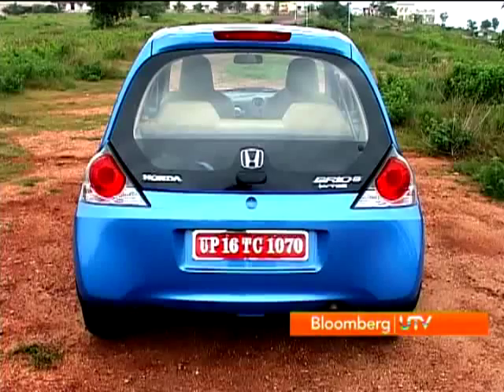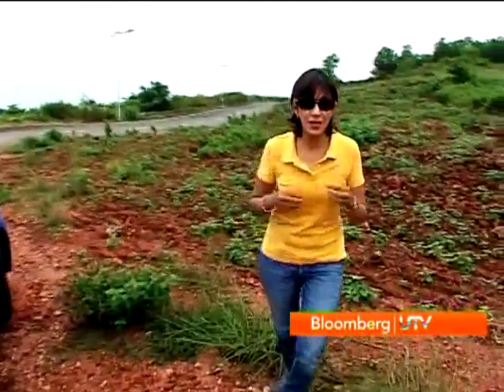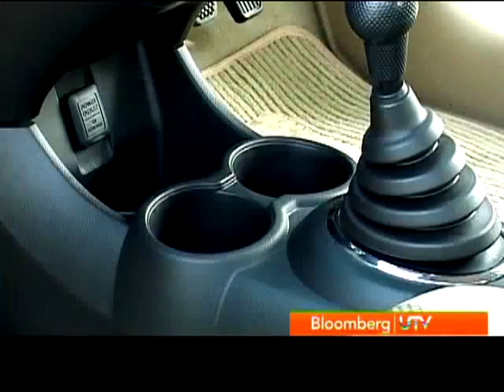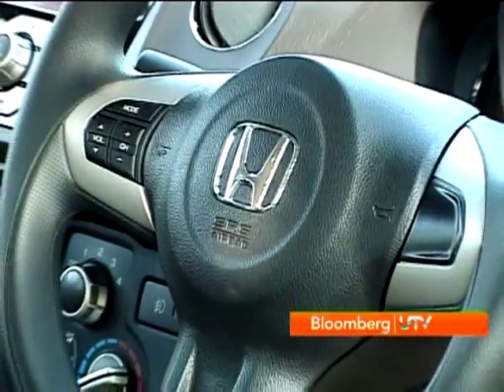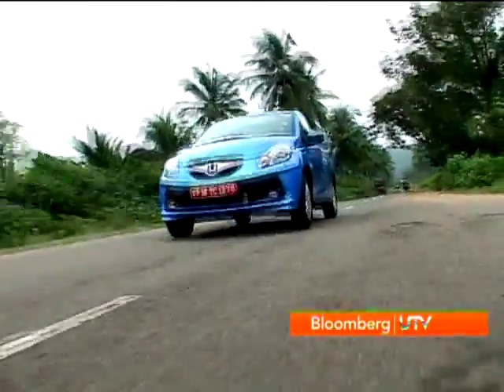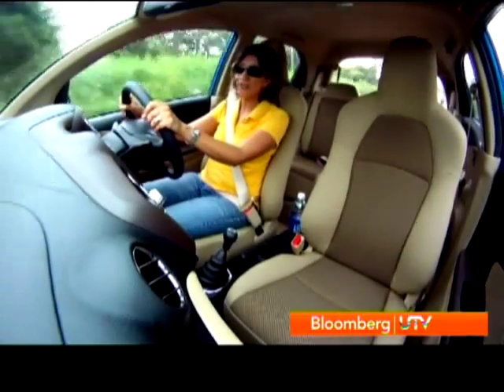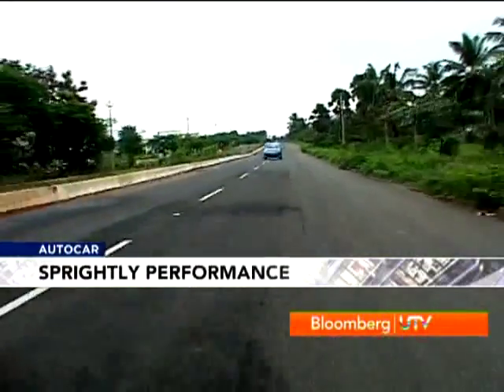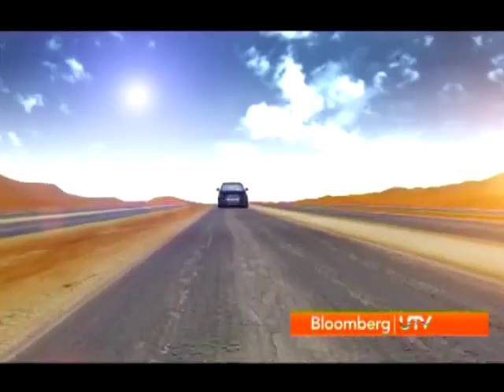Honda Brio Review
Honda Brio Review by Autocar India